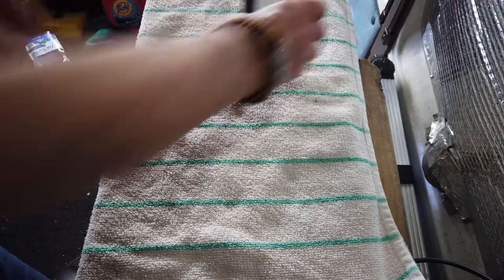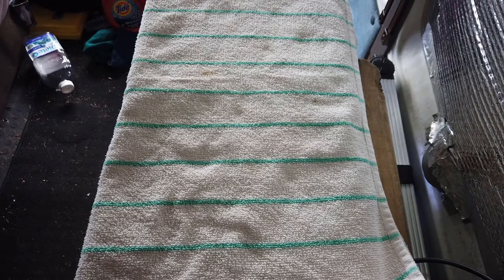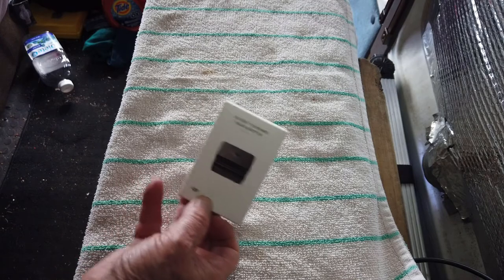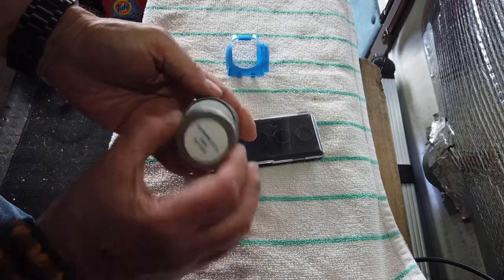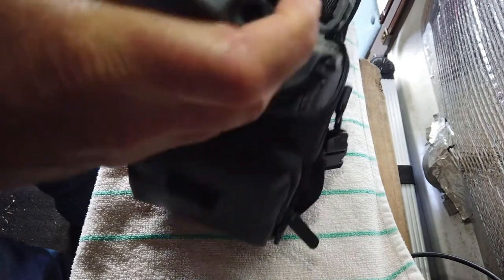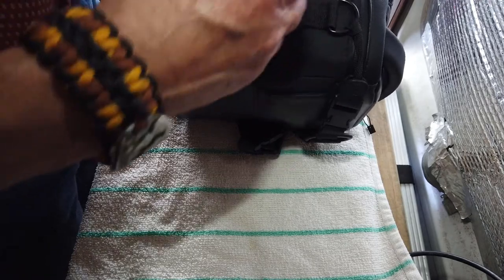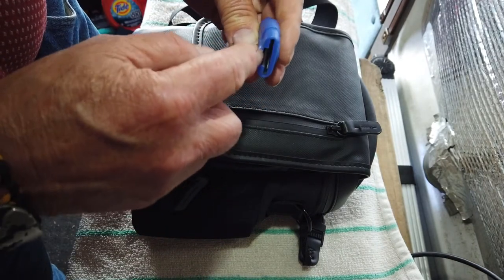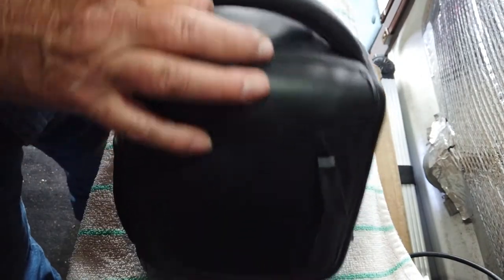DJI mavic pro for sale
I have a perfectly good working, no crashes at all, DJI mavic pro for sale
It has flown maybe 12 times or less.
Please make me a reasonable offer.
Each battery for this drone from amazon costs $100

T1B4C7